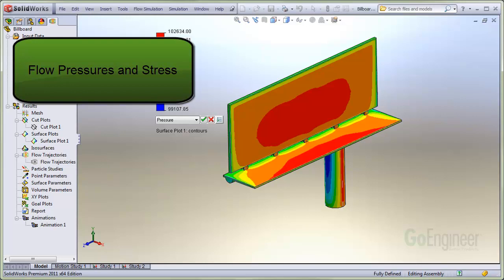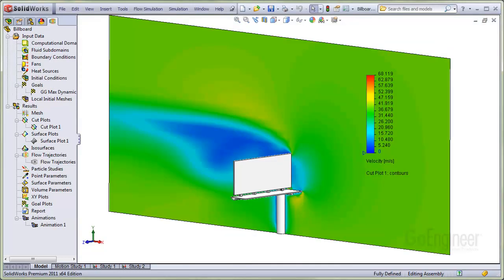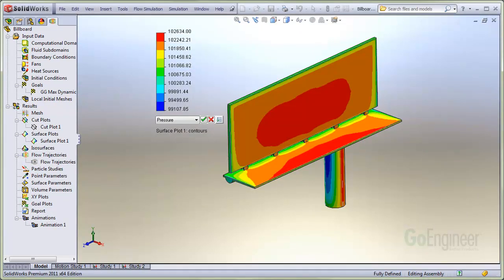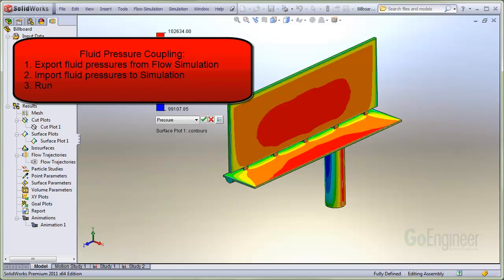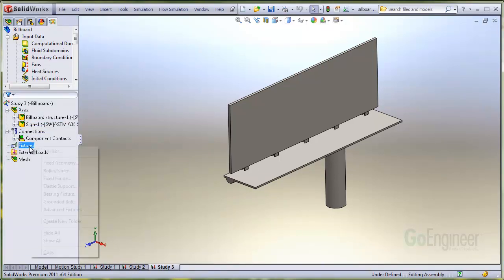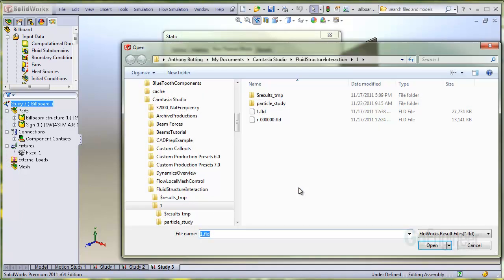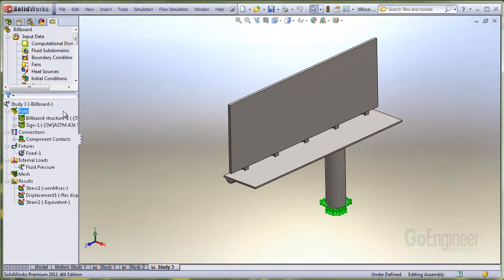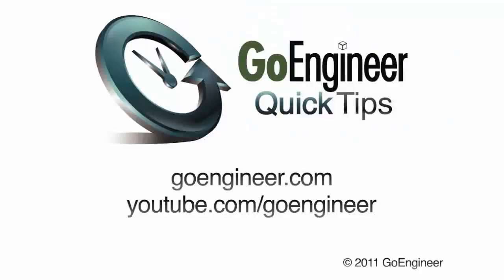SOLIDWORKS Flow Simulation – Stress from Fluid Pressure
Learn about exporting pressures from SOLIDWORKS Flow Simulation to a static simulation to observe stress from the flow field.  QuickTips video presented by Tony Botting of GoEngineer.